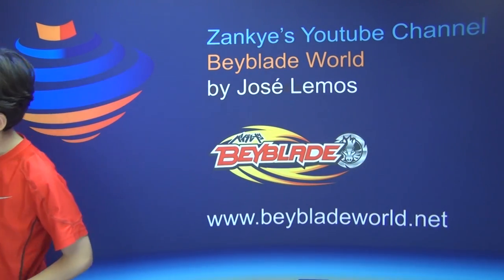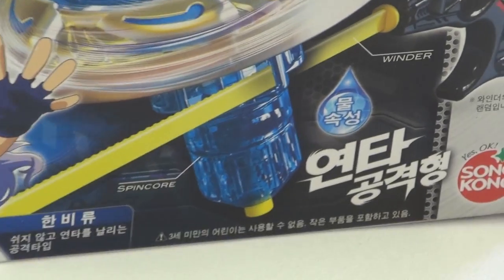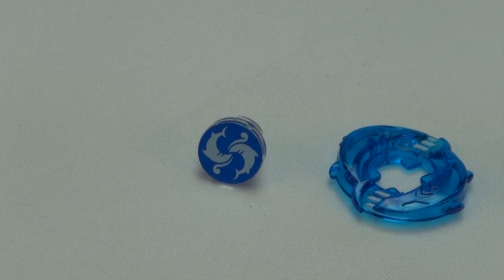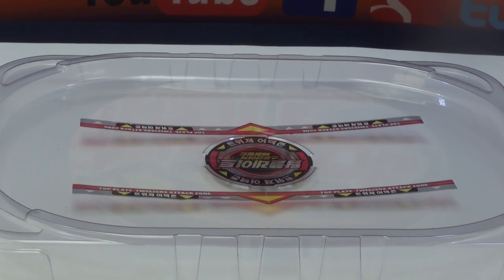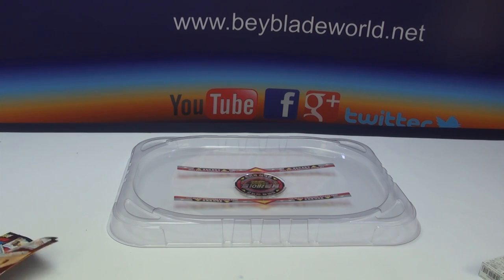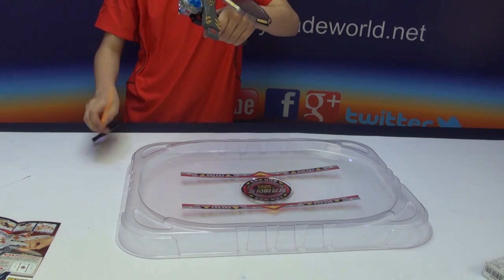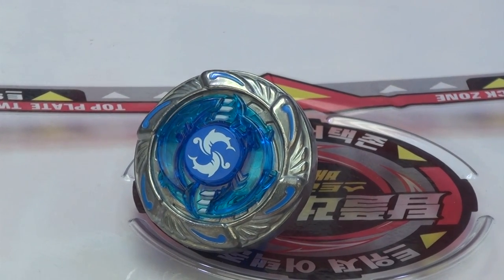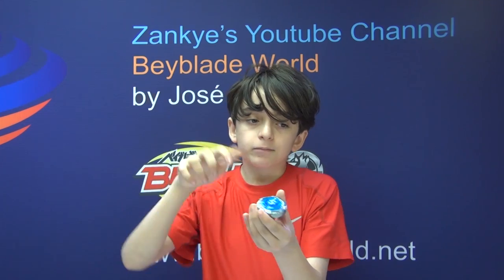Beyblade Sonokong Top Plate Mortal Shark, Water Attribute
Sonokong Top Plate Beybades supplied by  Plan B Play (planbplay) , Thank You.
make sure to Visit the ebay store

o "Stealth Battlers" "japan trip" "bic camera" "LABI" 3D

On the Giveaways that the winner is for the most comments entered in case you are a previous winner , the prize will go automatically to the second person who comment the most, so that every subscriber got a chance to win as well.